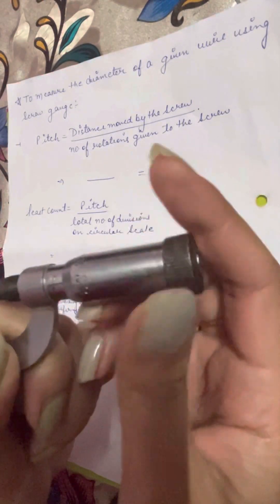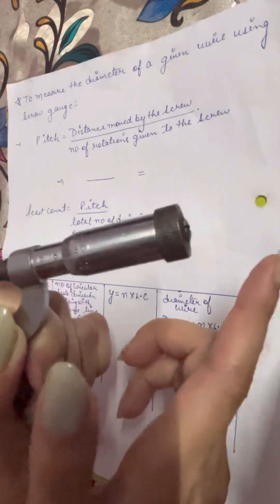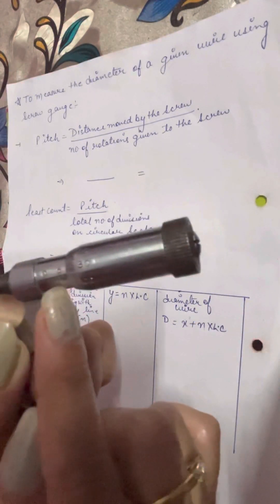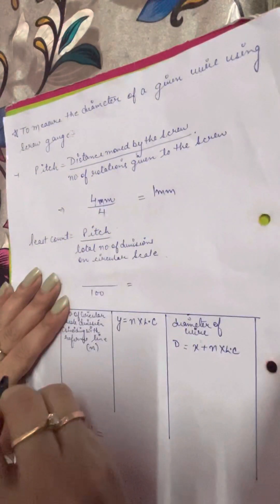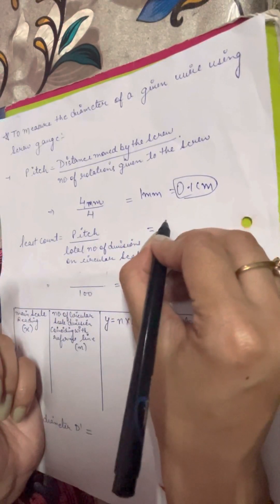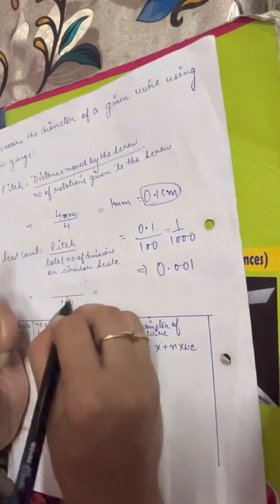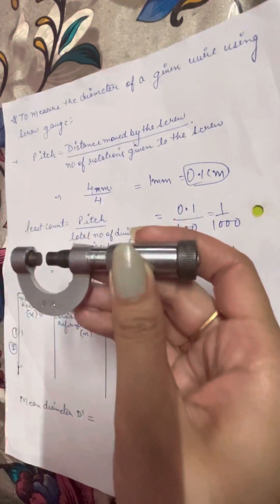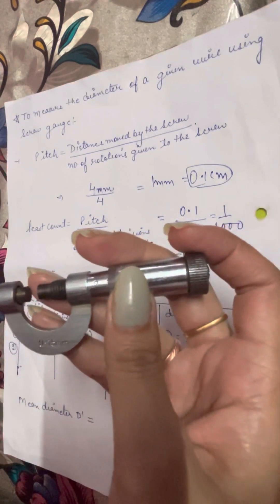How to find pitch and least count of screw gauge, class-11th physics practical